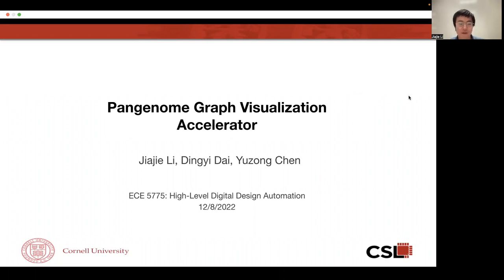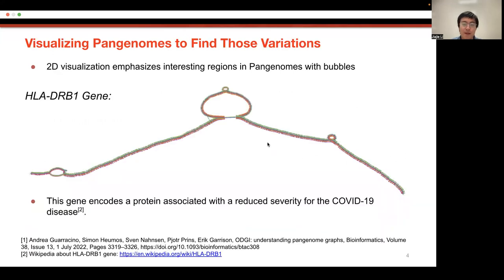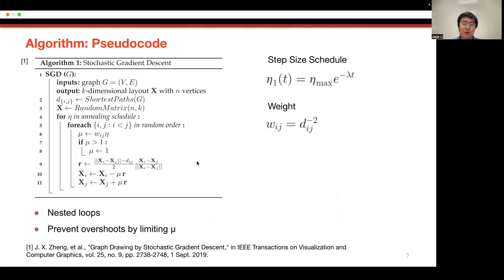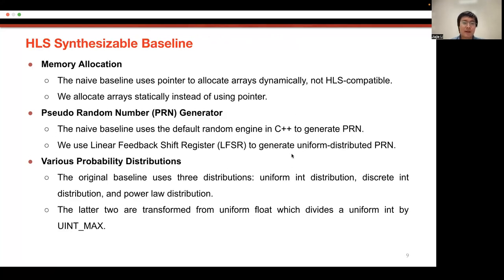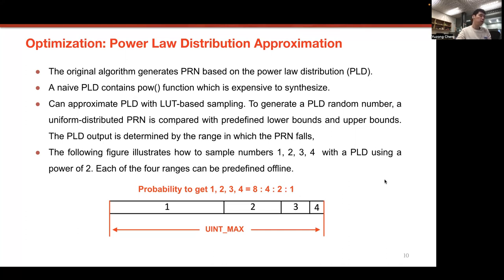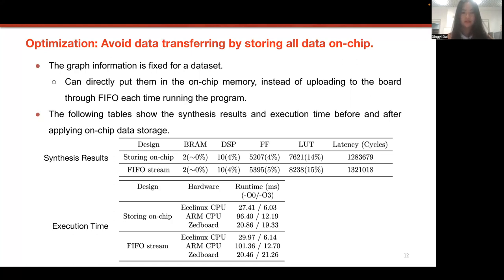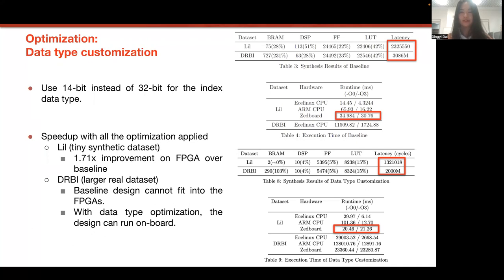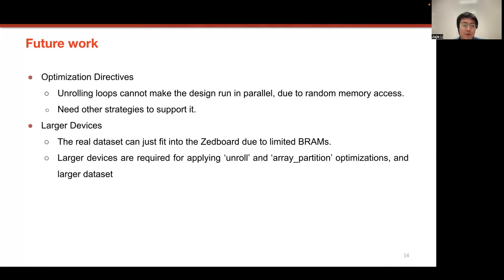Pangenome Graph Visualization Accelerator (team 3c) || Final Project || ECE5775 FA22 @ Cornell